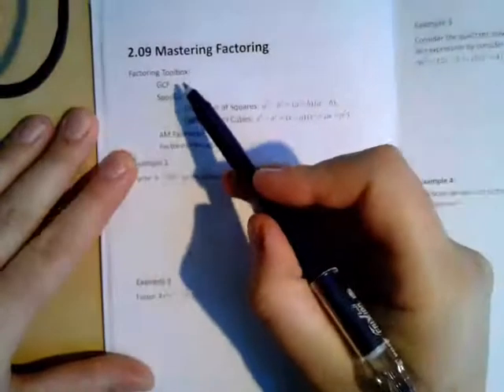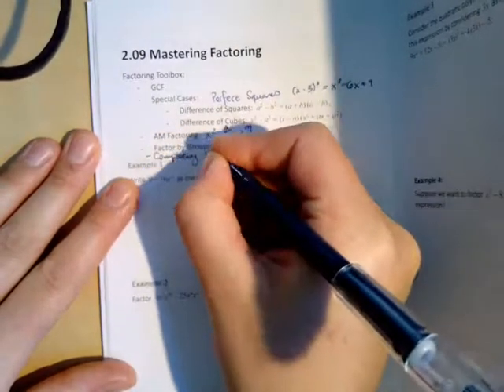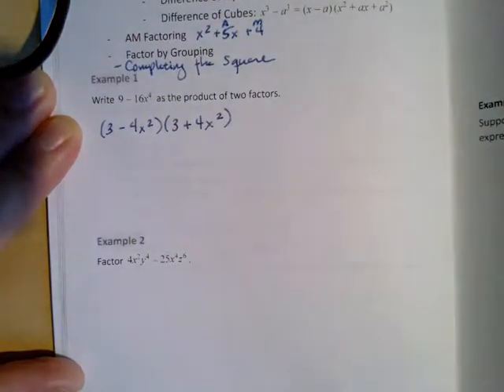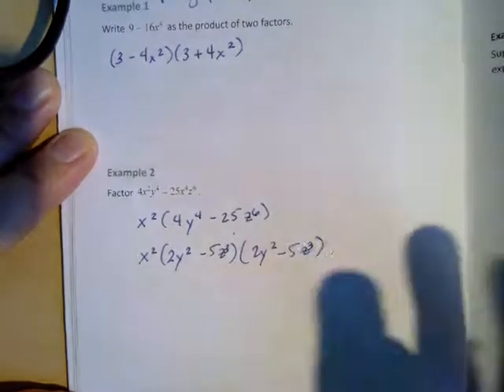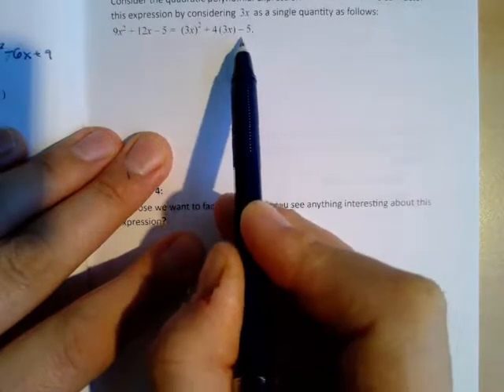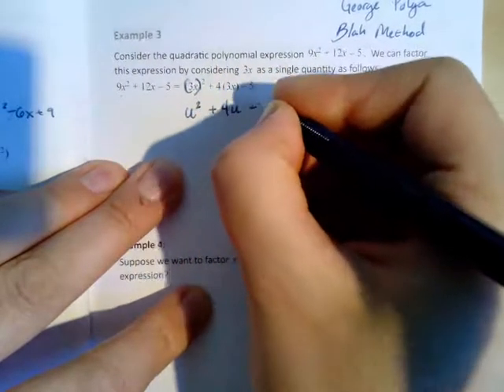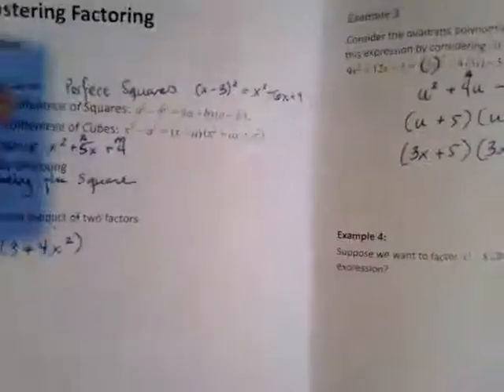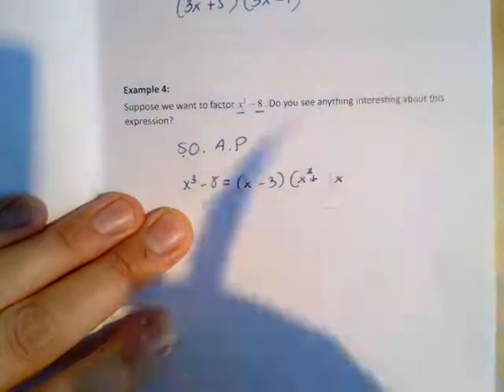PreC 2.10 Mastering Factoring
A few example of difference of squares, difference of cubes, factoring with substitution.